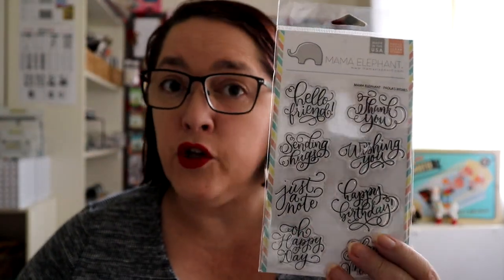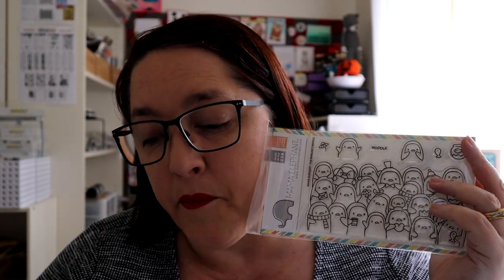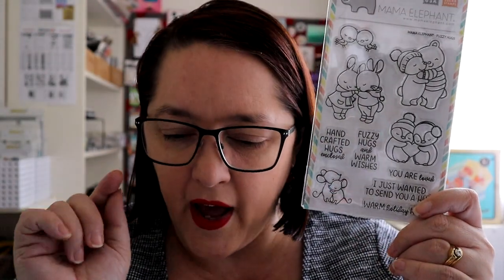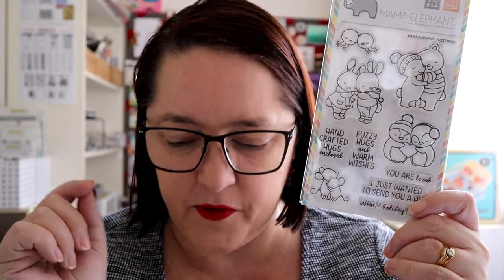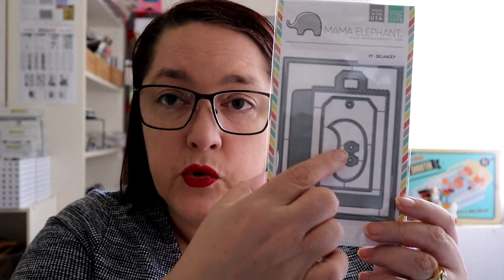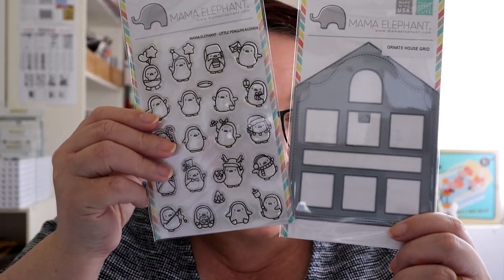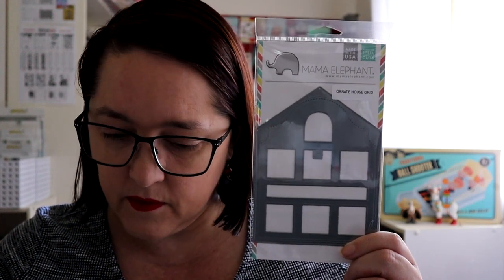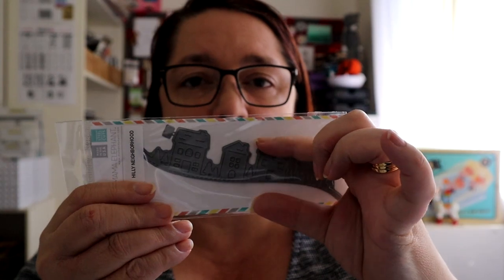ME Sept 2019 unboxing video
In todays video I am unboxing the Mama Elephant September 2019 release. You can find Mama Elephant in Australia

See Jennifer McGuire’s video using some of these amazing Mama Elephant sets